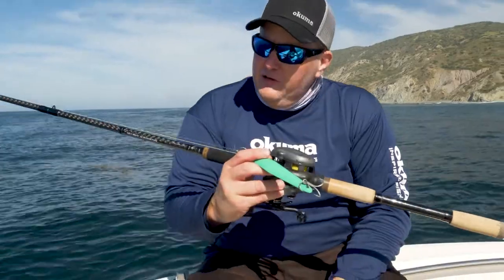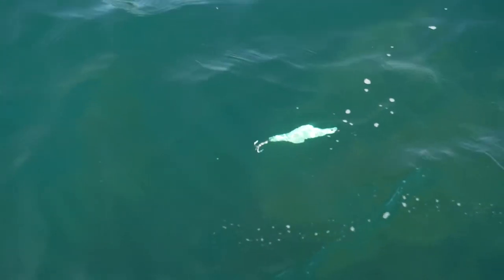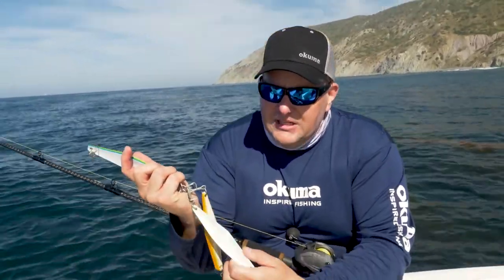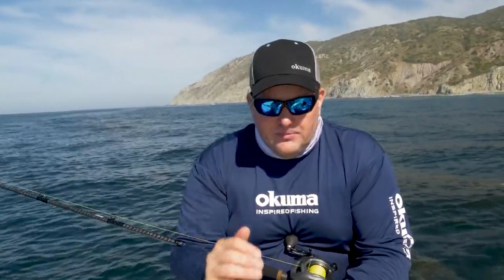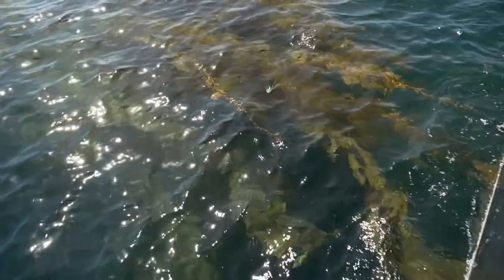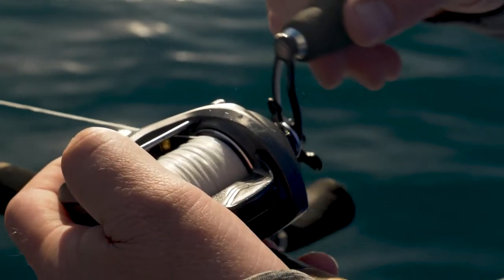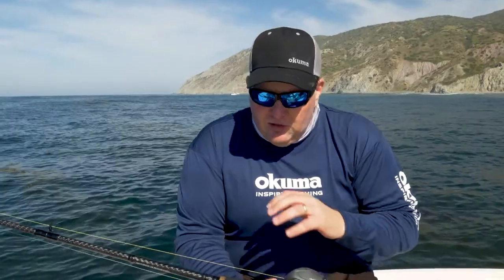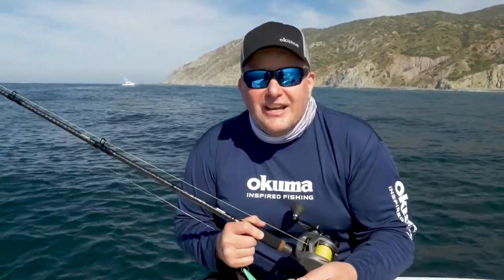Okuma How To - Fishing The Surface Iron For Calico Bass and Yellowtail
An incredibly effective and fun way to target feeding Calico Bass and Yellowtail up and down the west coast is throwing the iron.
In this video, Okuma's Dave Brown gives a few tips and things to look for when planning on fishing the iron.